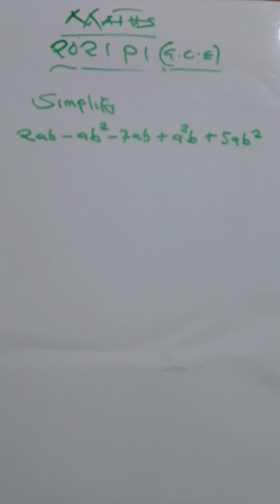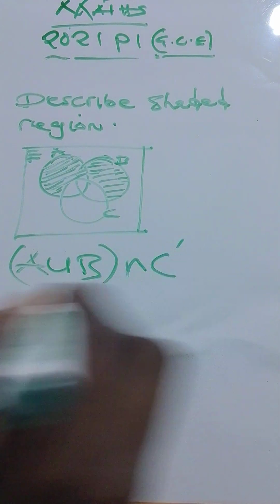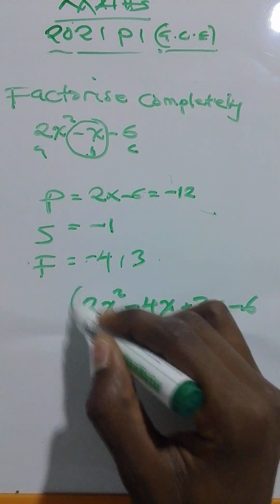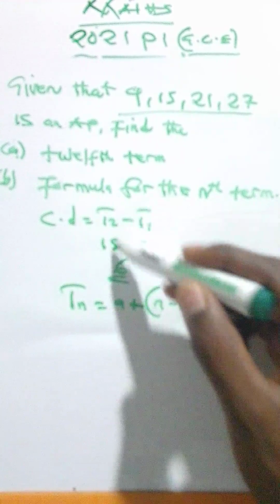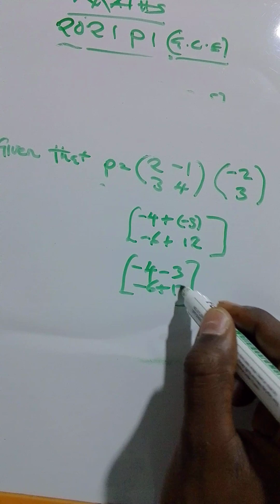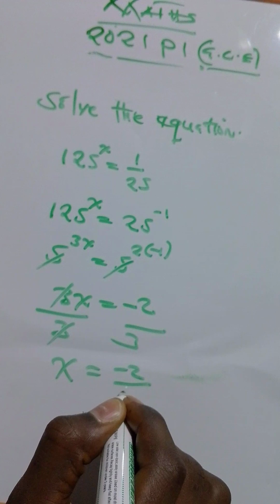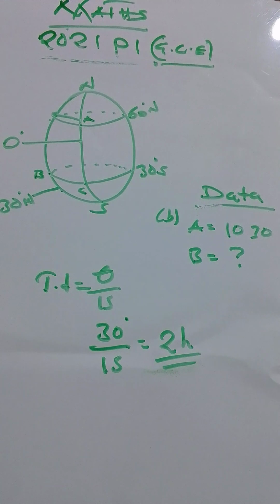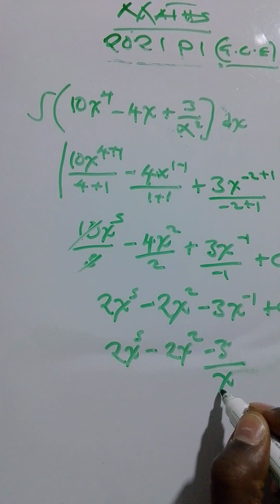Ecz maths || GCE 2021 || Paper 1